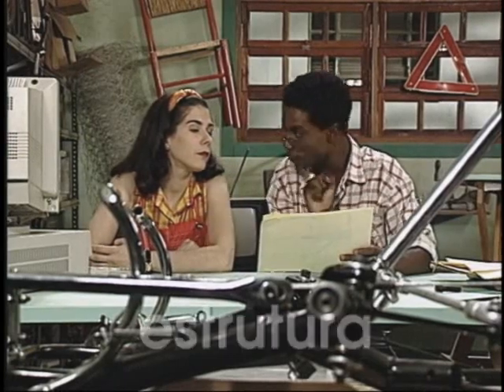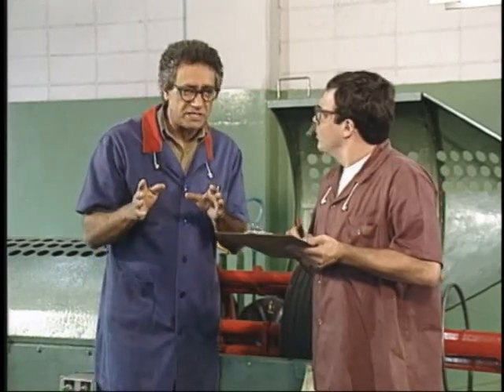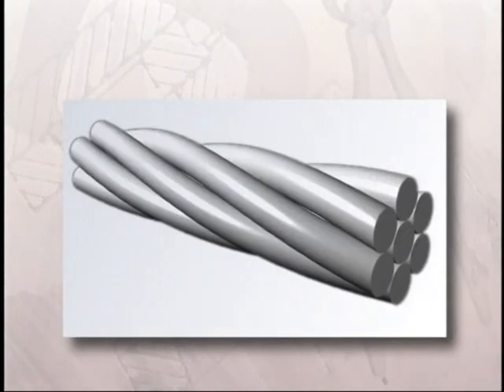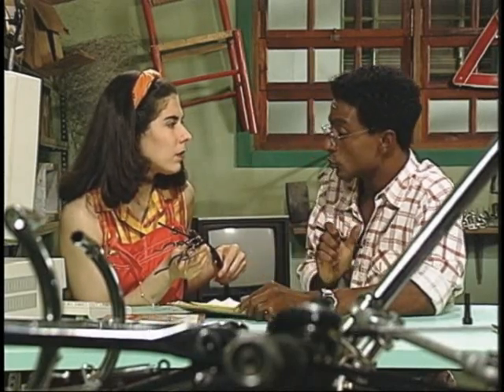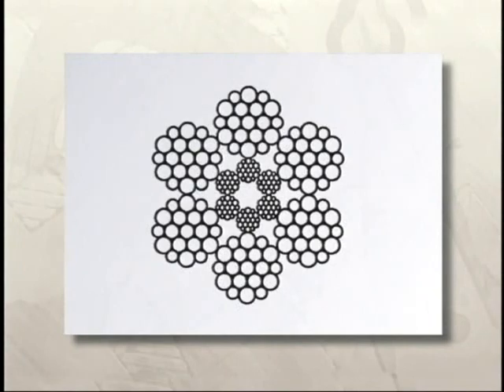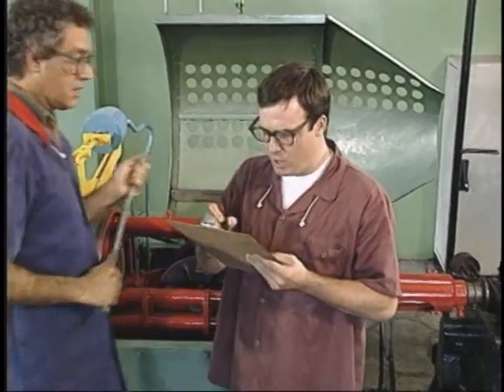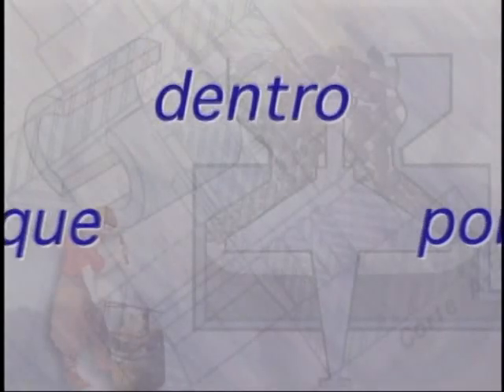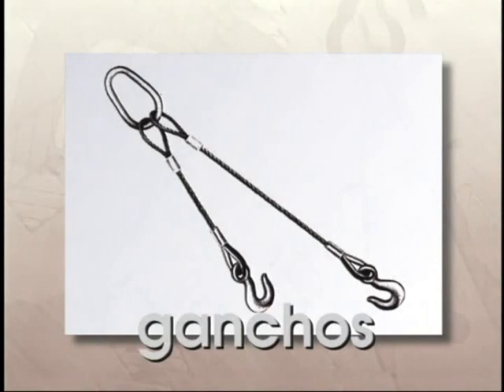Aula 30: Cabos